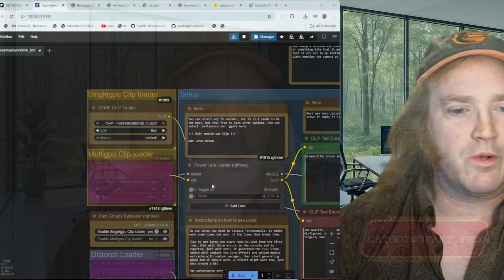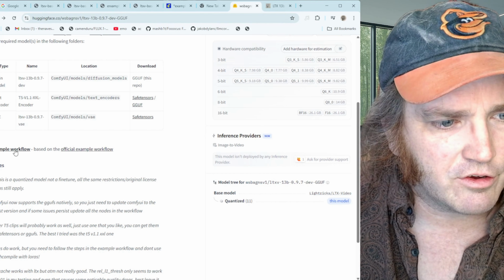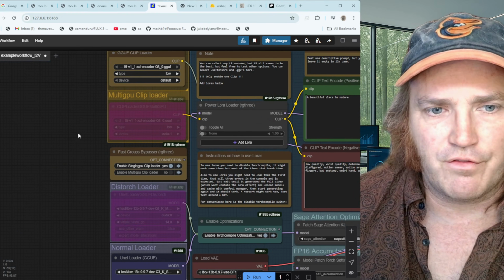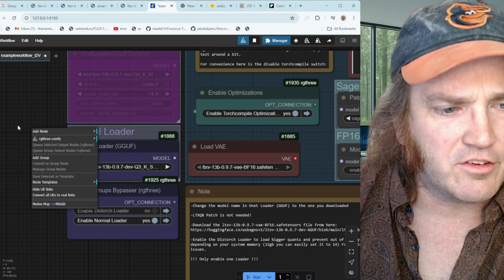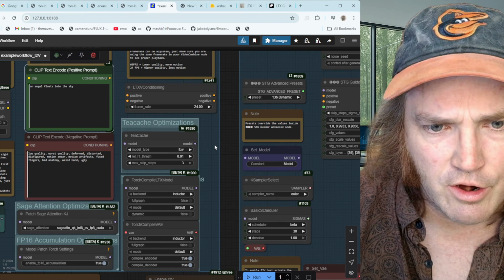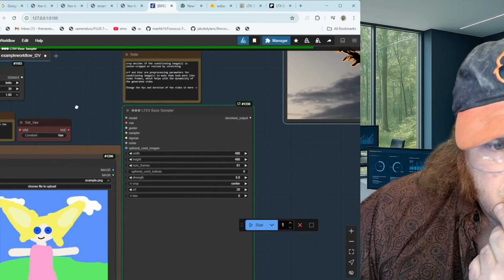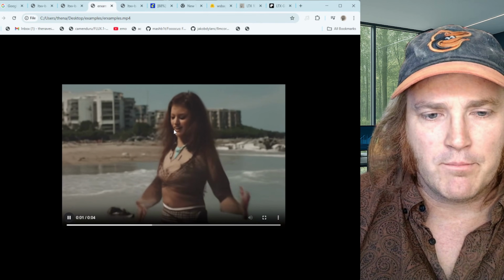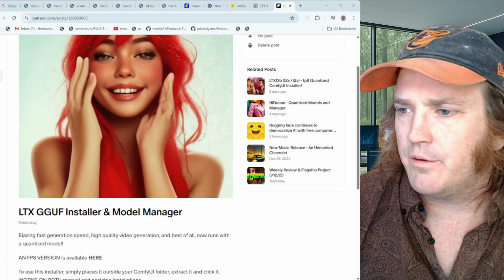Run LTX 13b w/ Low VRAM! Quantized Tutorial and Model Manager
LTX is back with its high quality video generation and blazing speeds!
This time, it’s running quantize, which means that even the VRAM poor can get in the game!. If you’ve been waiting for a way to run LTX 13B without frying your GPU… this is it.

In this video, I’ll walk you through how to get LTX 13B quantized up and running—even if you're working with low VRAM.

The Get Going Fast Model Manager can be found here: ltx.getgoingfast.pro